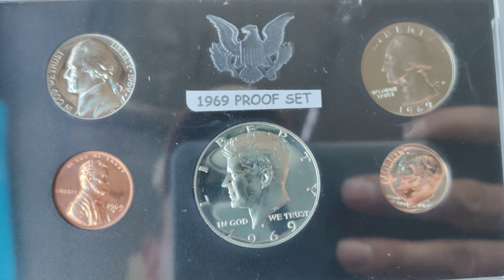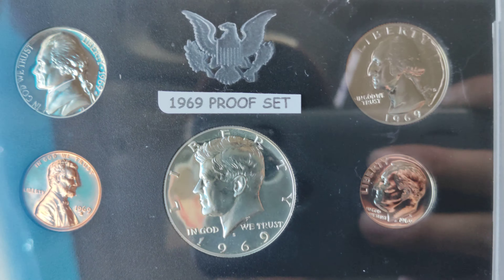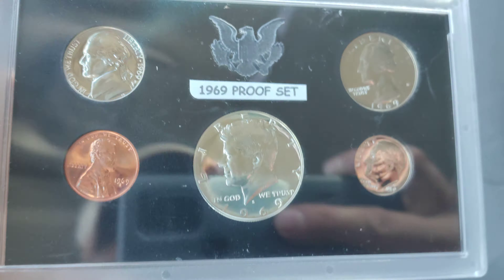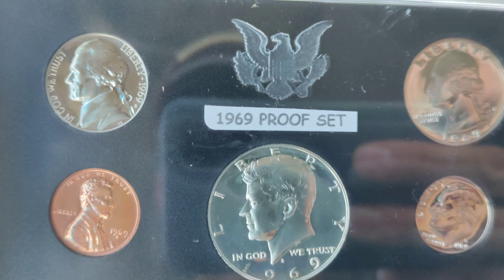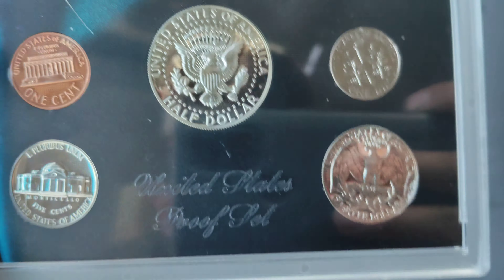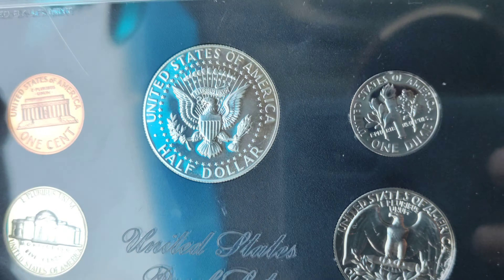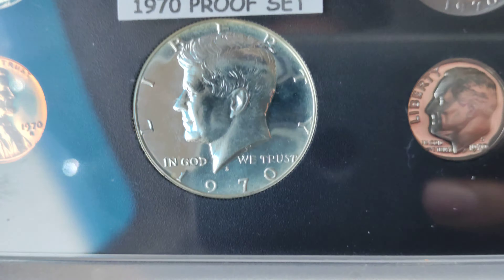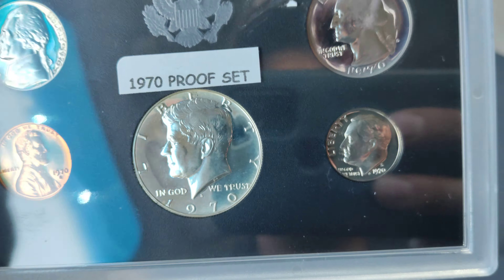69 and 70 proof sets